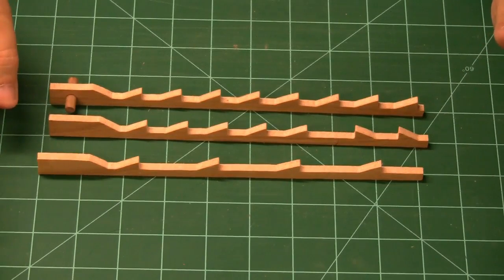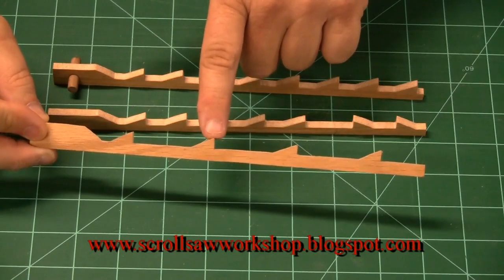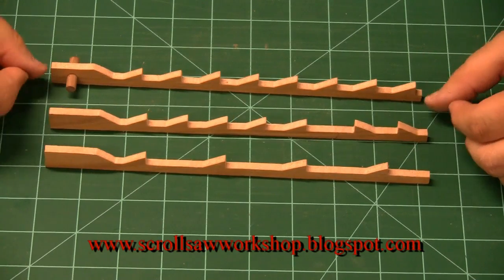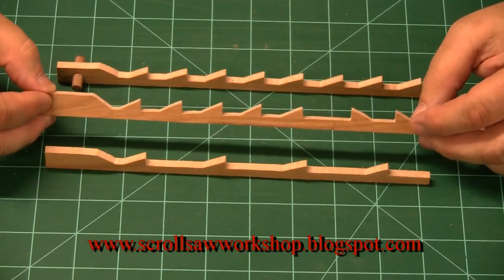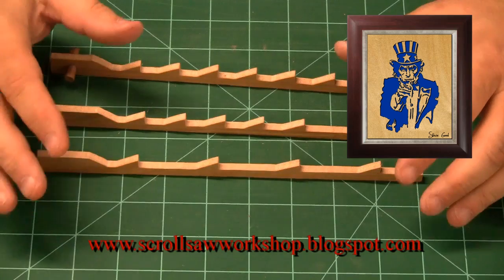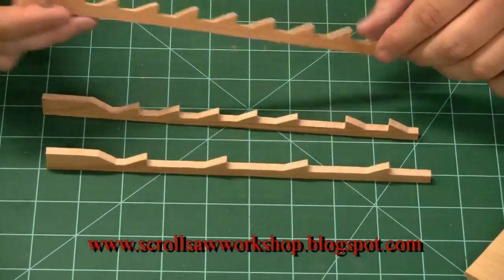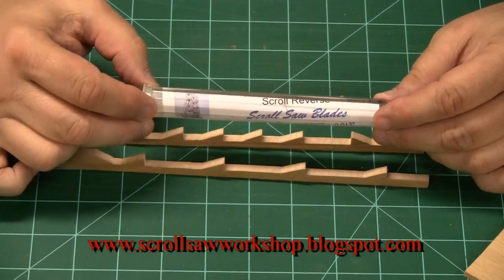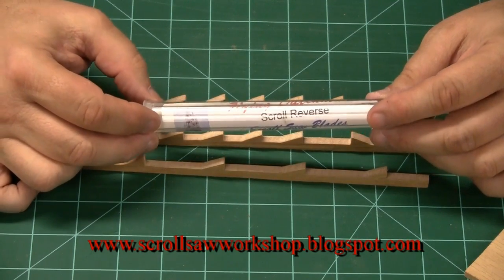Scroll Saw School Lesson0002 scroll saw blades Part 2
for an indexed list of the lessons. Look for the Scroll Saw School link.